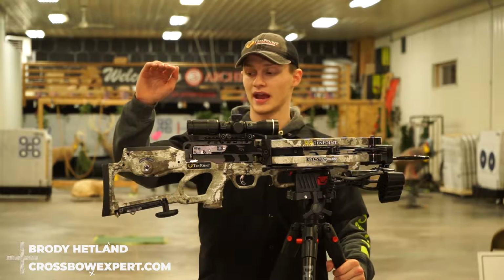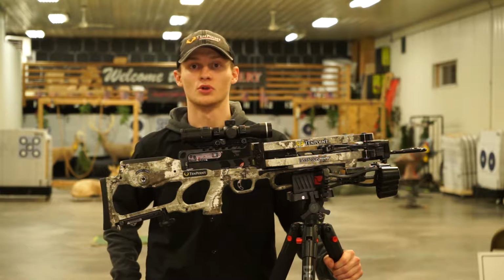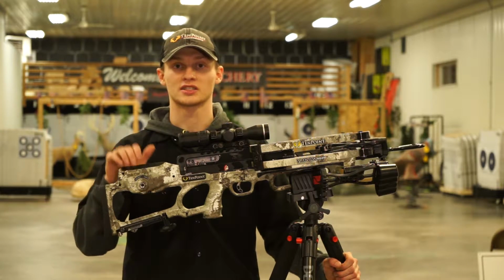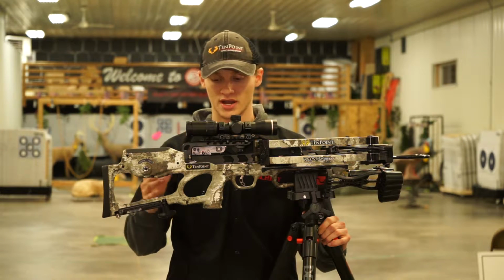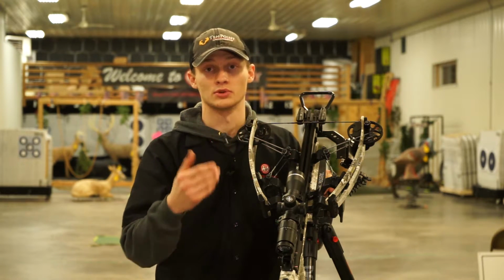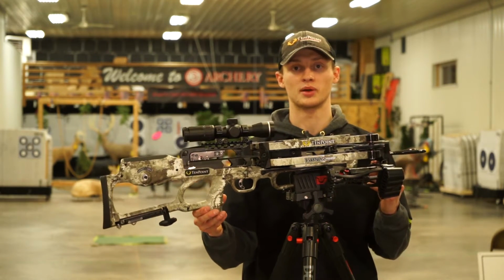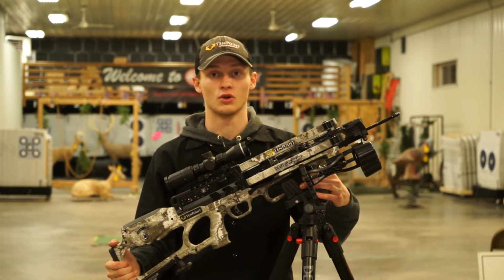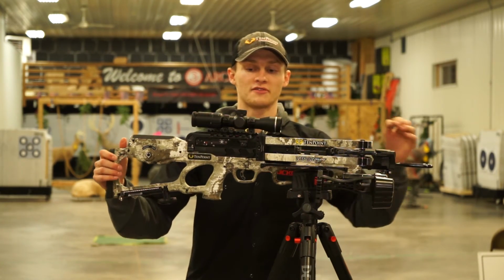Ten Point Vapor RS470 Features and Specs Overview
The new flagship crossbow from TenPoint for 2020 is the Vapor RS470. This bow features their signature reverse draw style limbs, the new acuslide crank, a newly designed S1 trigger, and so much more.